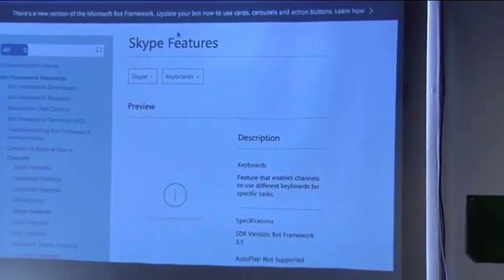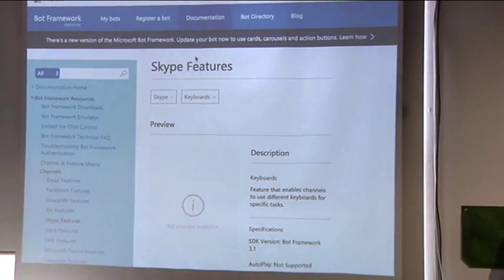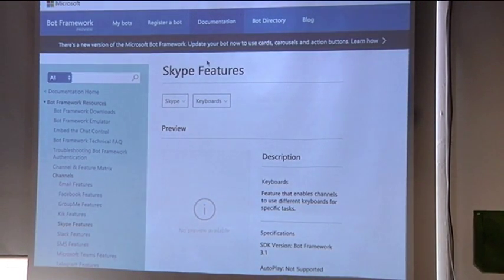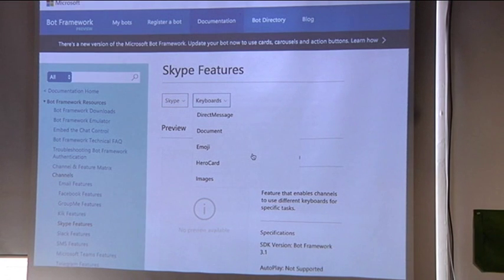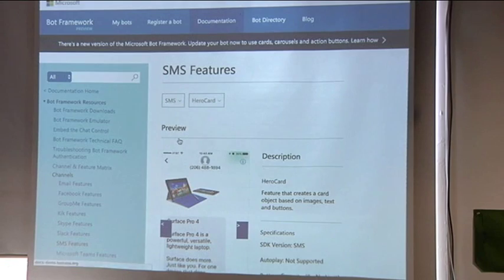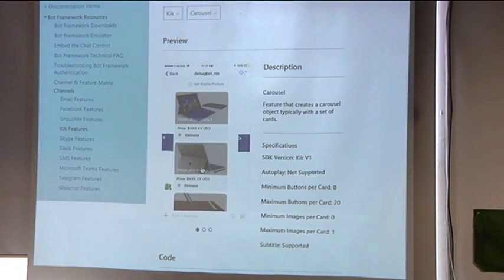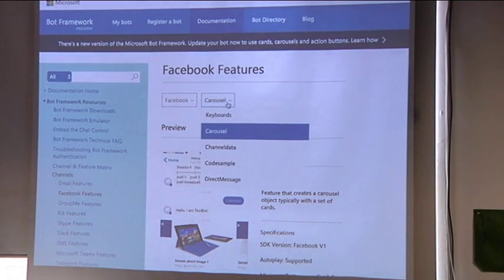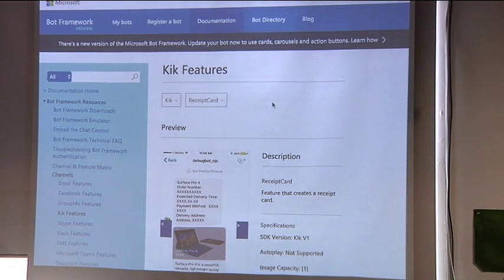Lightning Talks-Lars Liden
Botness is a two-day gathering in NYC on November 4-5, 2016 at NYU/ITP.  We'll discuss all things bots: startups, tools, bots for work and play, discovery, and engagement. We will work together to shape the evolving technologies to support innovation and open collaboration.